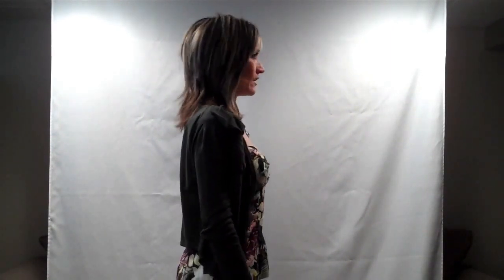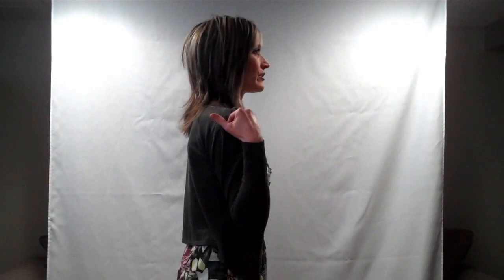The NO $$ way to make your bust look larger- Marie's Fashion 4 All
A few simple steps to increase the look of your bust size. Staying in proportion throughout your body is important...I'll share a few secrets that anybody can do!